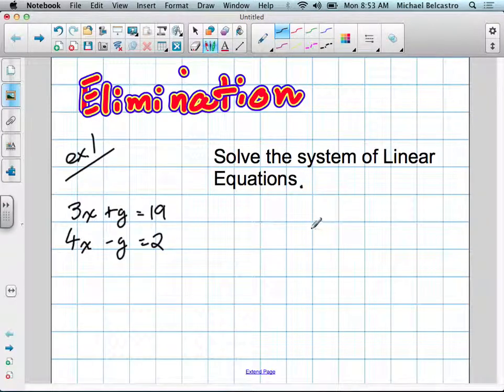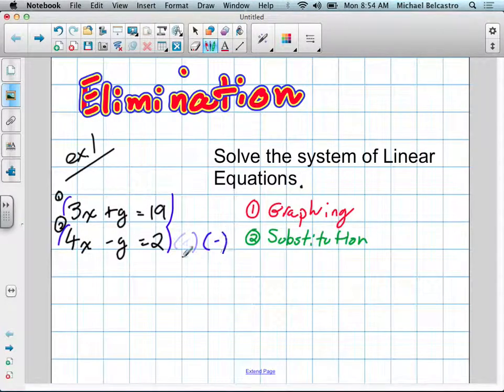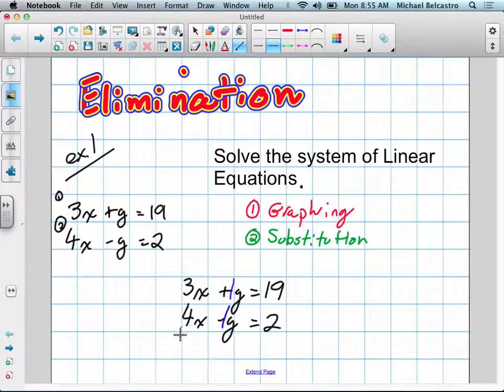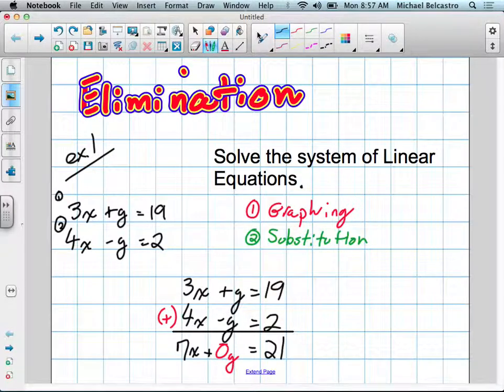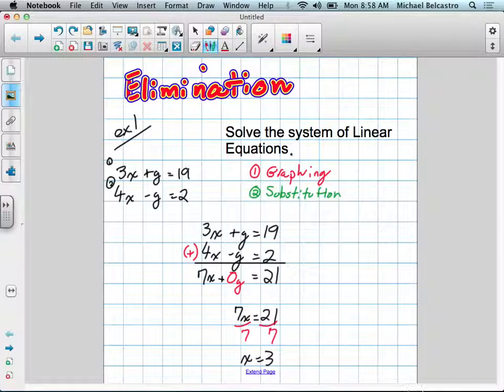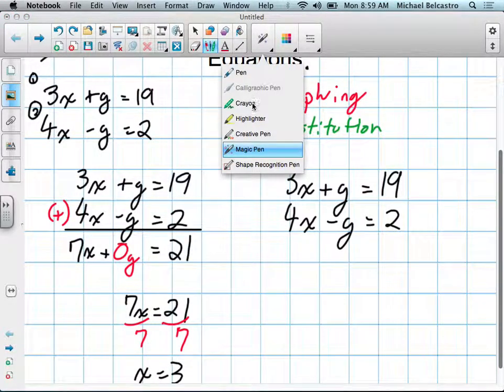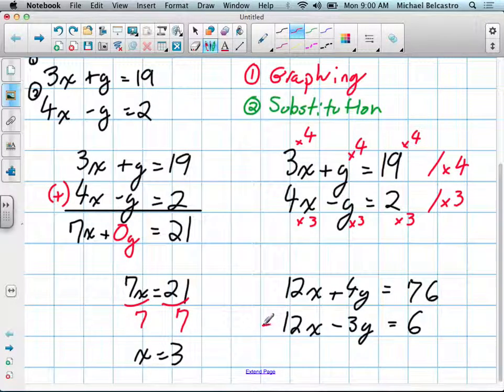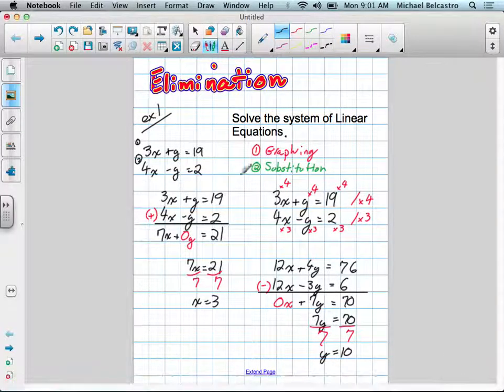Elimination Grade 10 Academic Lesson 1 4 9:17:12